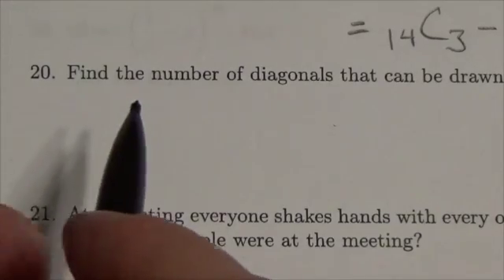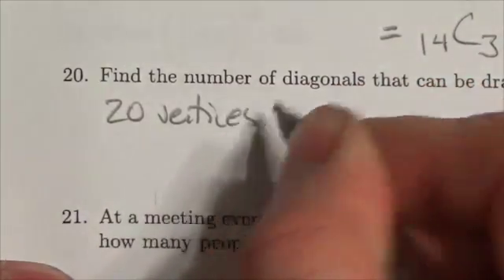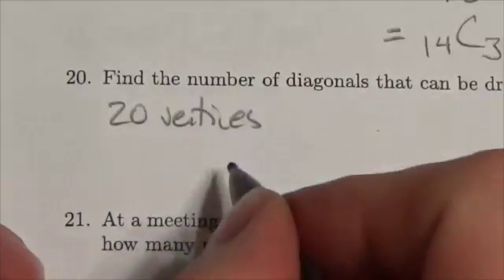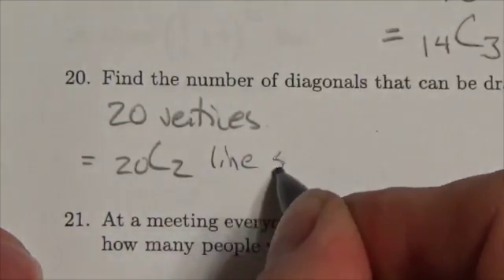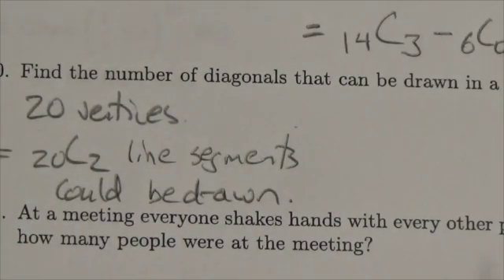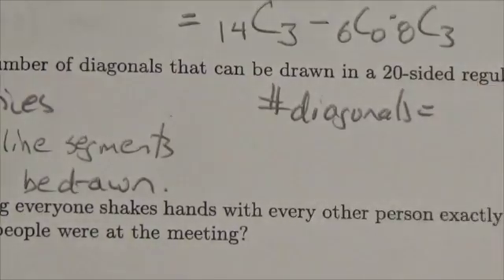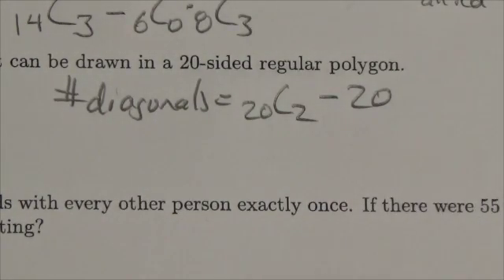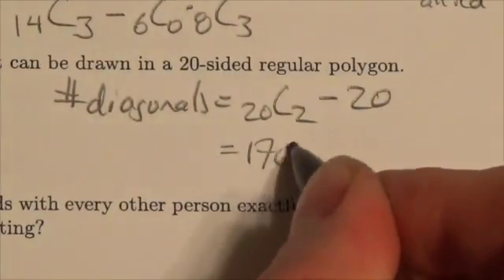Math 30-1 Perms and Coms Review #20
This video is about the number of diagonals in a polygon.